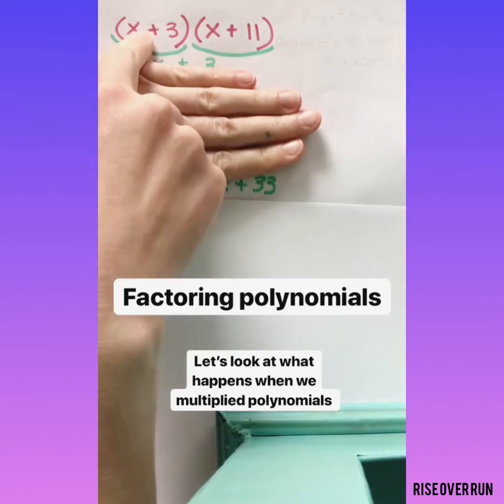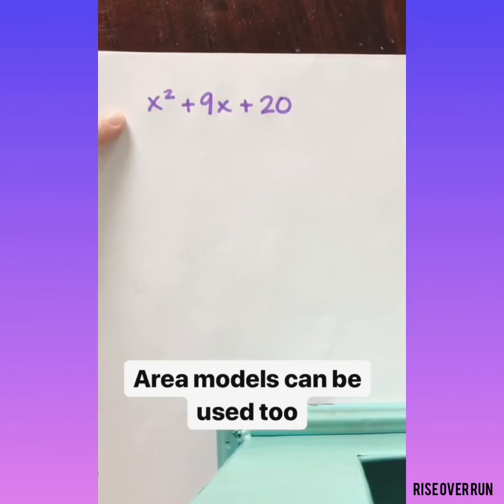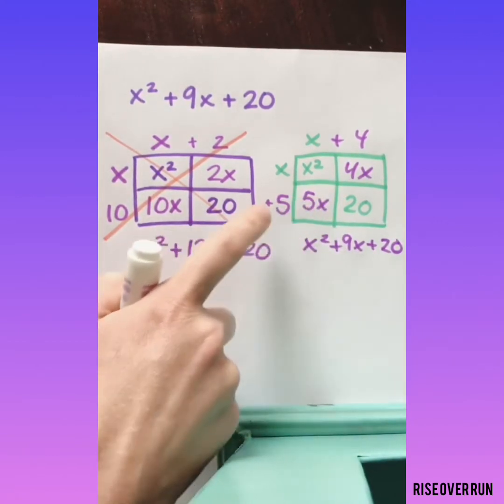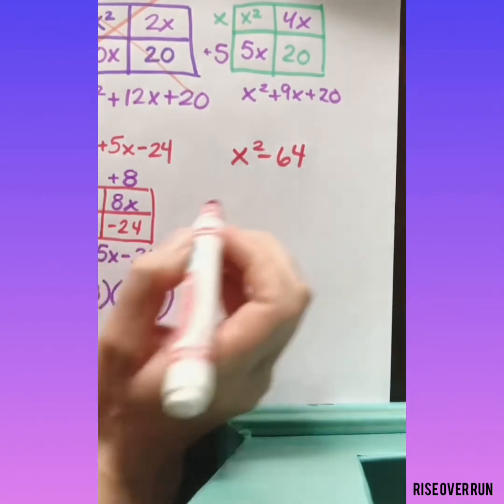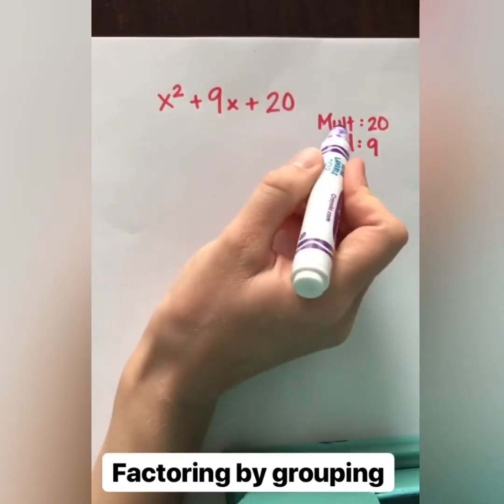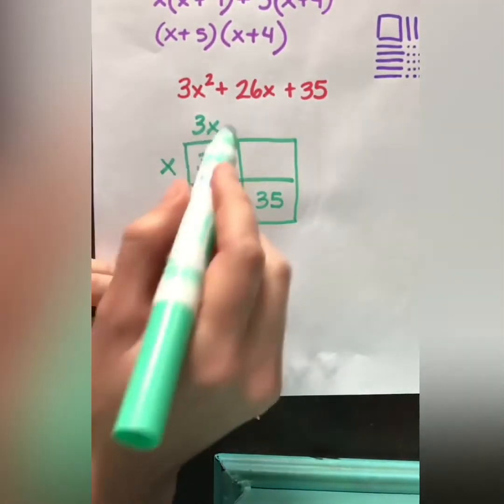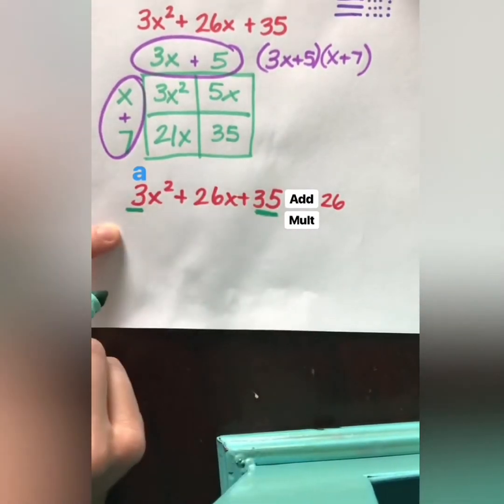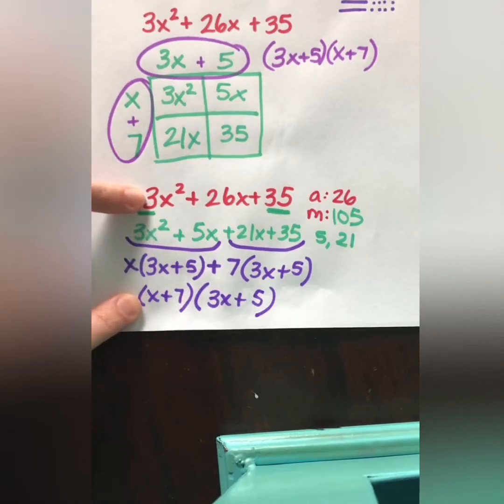How to factor polynomials and trinomials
Learn about factoring polynomials using several methods: algebra tiles, guess and check, area models, factor by grouping, and more helpful tips.